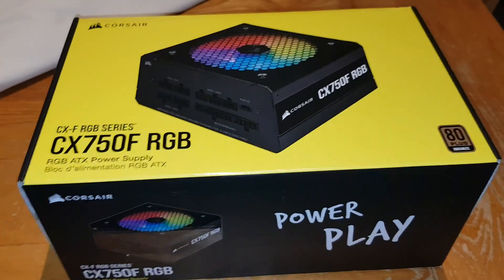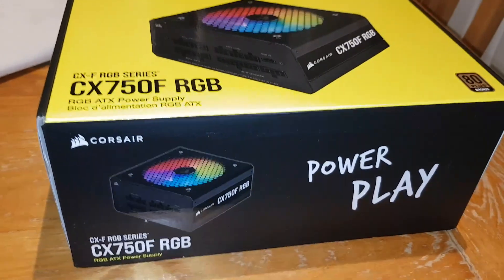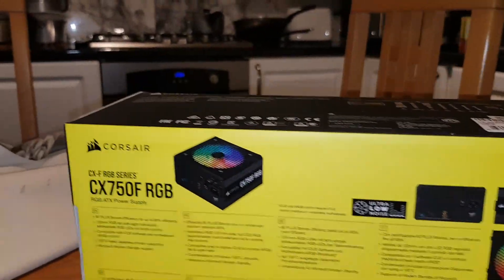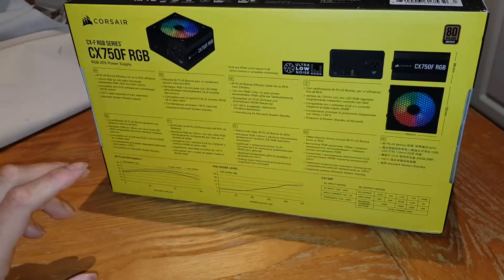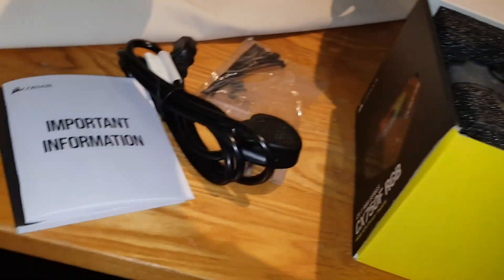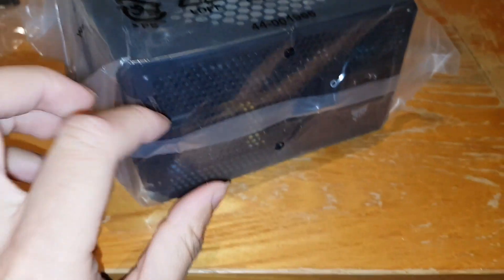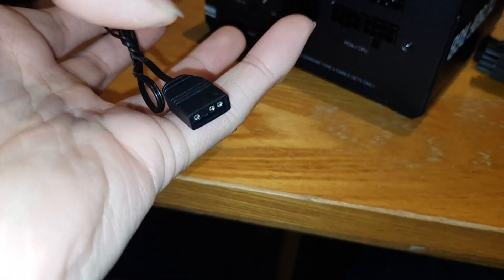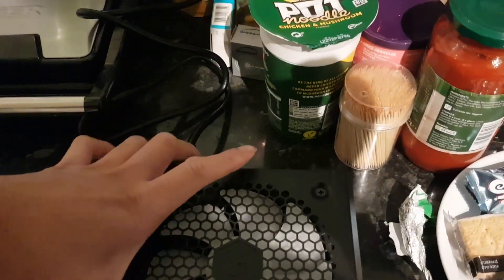Corsair CX750F ARGB 750W Power Supply Unboxing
80 plus bronze certified: Provides up to 88 Percent operational efficiency, generating less heat and lowering energy costs

120 mm RGB fan: Control eight individually addressable RGB LEDs at the push of a button with ten preset lighting modes

iCUE and motherboard RGB compatible: Connect to a Corsair iCUE RGB Lighting Controller (sold separately) or motherboard via the included 5 V ARGB adapter for advanced RGB lighting control

Optimised for low noise: A dedicated fan curve is ideally calculated to keep noise levels down
105° C rated Japanese primary capacitors: For consistent, reliable power and electrical performance